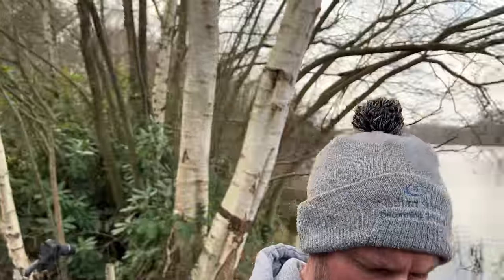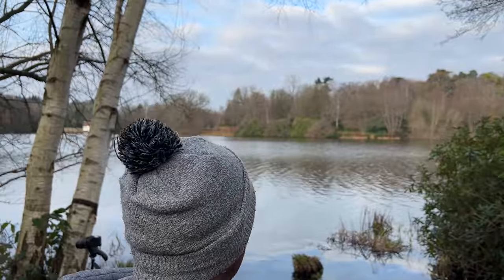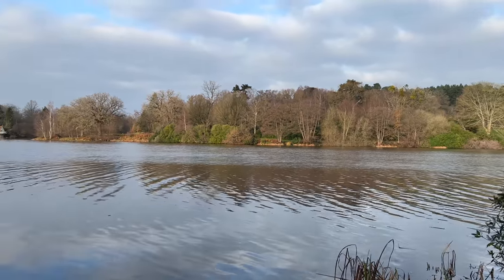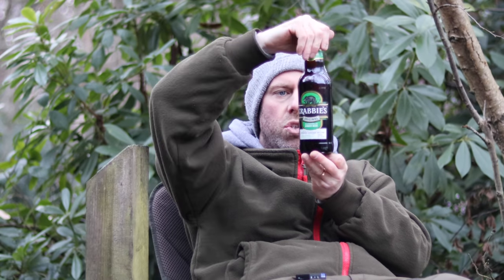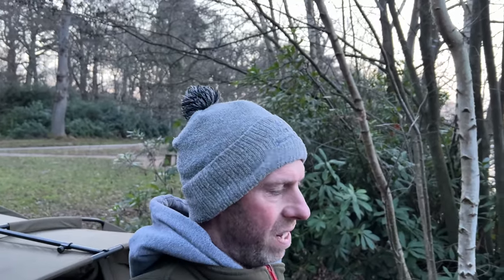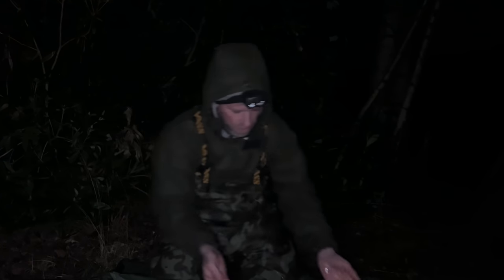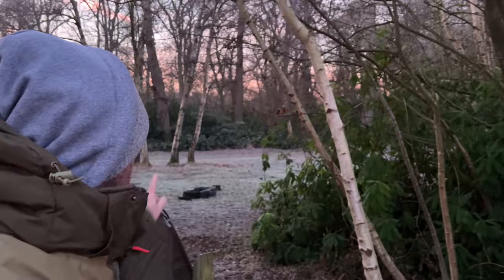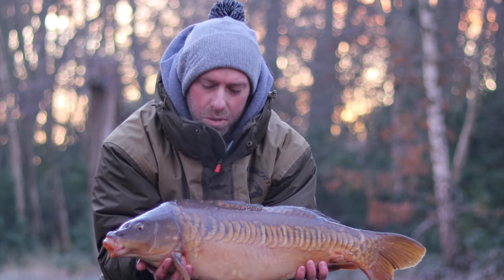**WINTER CARP FISHING** Overnighter on the 140 Acre Estate lake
Last overnighter of the year on the syndicate in freezing temperatures and turned out to be a good 1👍🏻😬